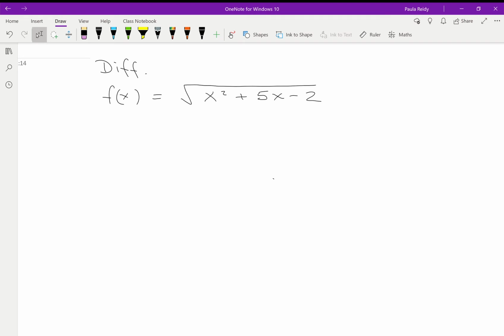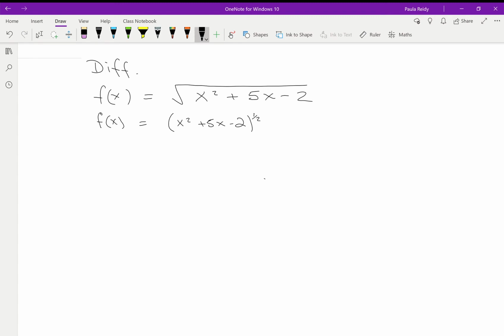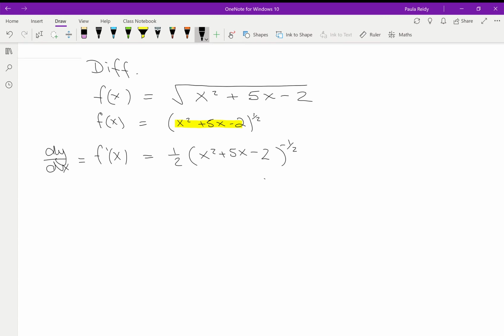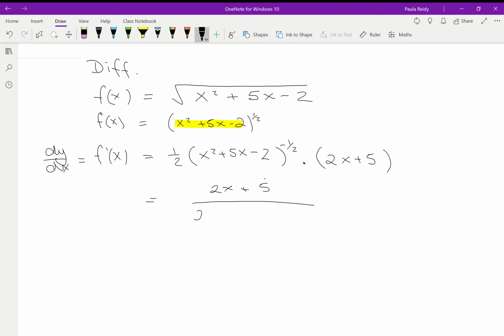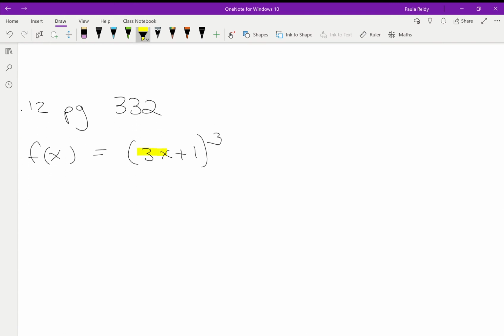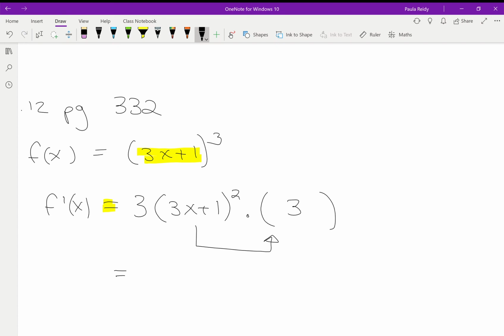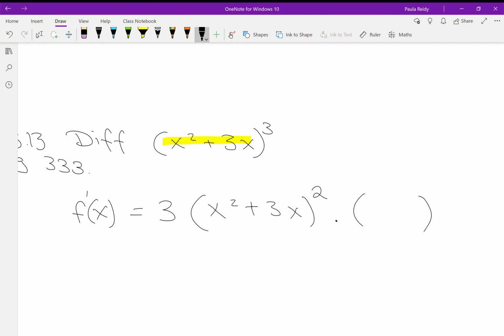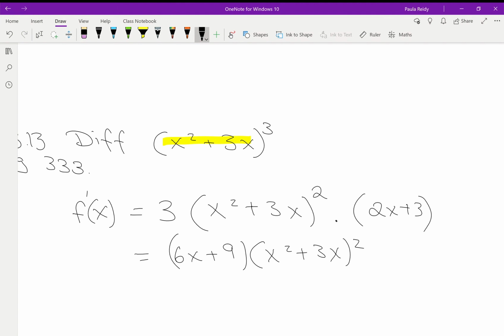CHAIN RULE EXs FROM BOOK pg332